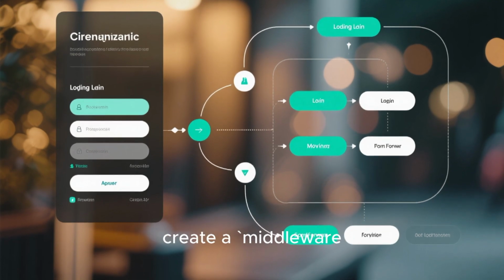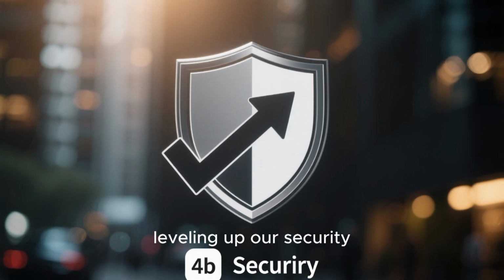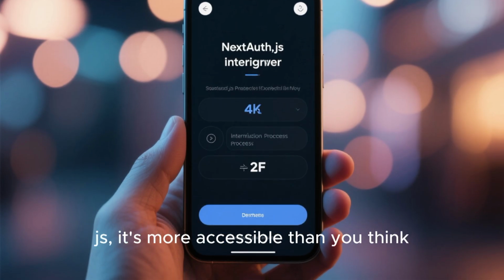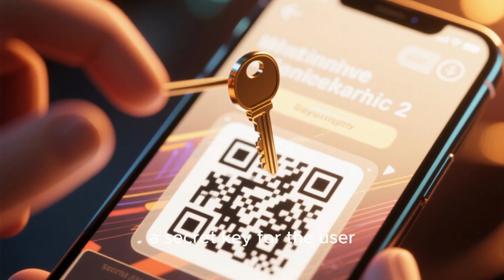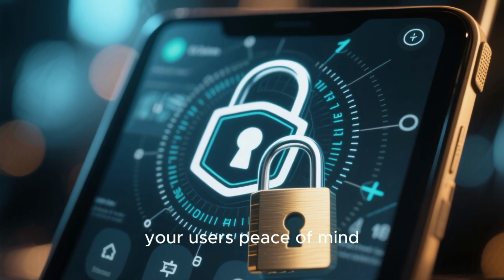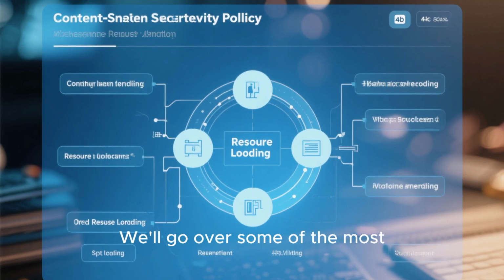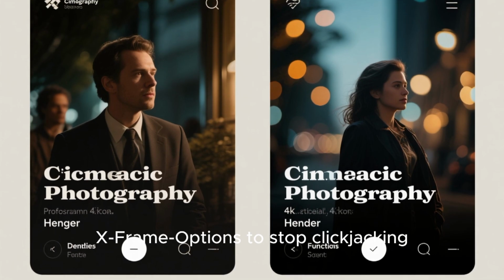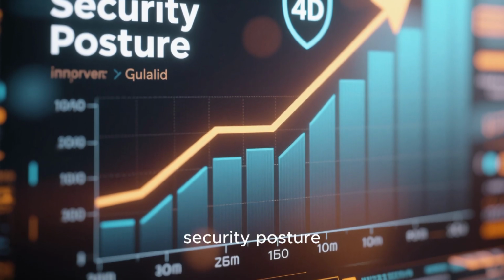How to Implement Authentication in a Next.js App: Complete Step-by-Step Guide 🔐⚛️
Authentication is a core feature of modern web applications — and Next.js makes it easier and more secure than ever. In this video, you’ll learn how to implement user authentication in a Next.js app using best practices and real-world techniques.

We’ll explore multiple methods, including NextAuth.js, JWT-based auth, API routes, and server-side protection, so you can choose the approach that fits your project.

💡 In this video, you’ll learn:

 • How authentication works in Next.js
 • Setting up NextAuth.js for Google/GitHub/social login
 • Using Credentials Provider for custom email/password login
 • Storing and validating JWT tokens
 • Protecting API routes and server-side pages
 • Securing client-side routes with middleware
 • Role-based access control (RBAC)
 • Best practices for session management & security

⚙️ Whether you’re building a SaaS platform, dashboard, or eCommerce site, this guide will help you build a secure and scalable authentication system.

📘 Timestamps:

00:00 – Introduction
01:20 – Authentication Options in Next.js
04:15 – Setting Up NextAuth.js
08:40 – Social Logins (Google, GitHub, etc.)
11:20 – Custom Credentials Auth (Email/Password)
14:50 – JWT Authentication Explained
17:30 – Protecting API Routes
19:45 – Middleware for Route Protection
22:50 – Role-Based Access Control (RBAC)
25:30 – Security Best Practices
27:40 – Final Thoughts